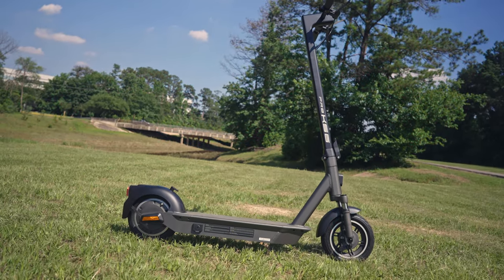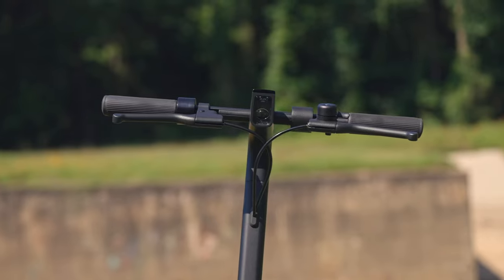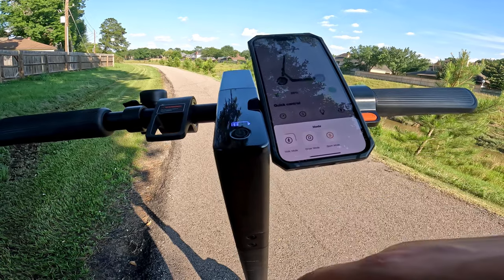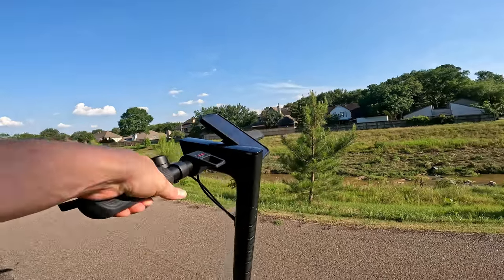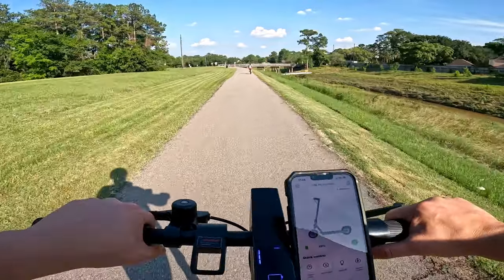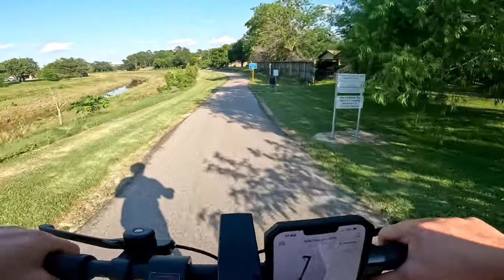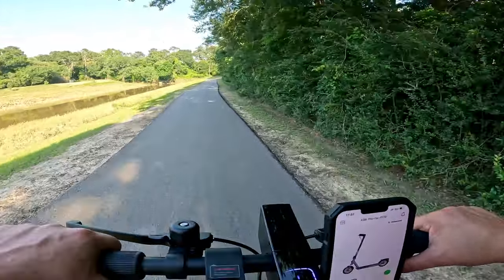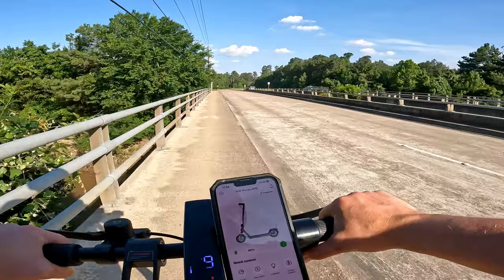The Urban Genie | Yadea KS6 Pro | Electric Scooter Review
What is up, you EV peeps? Today we're checking out the Yadea KS6 Pro, and boy oh boy, is this a slick-looking, smooth-riding scooter. Priced at a competitive $900 USD, the KS6 Pro is relatively affordable for scooters. It's got a nice big deck for us thick-footed folk and offers a clean, stylish look no matter what angle you're looking at it from. You can check out the full specs by heading over to our website (Link below).

00:00 Overview
03:00 Ride Test
16:55 Final Thoughts